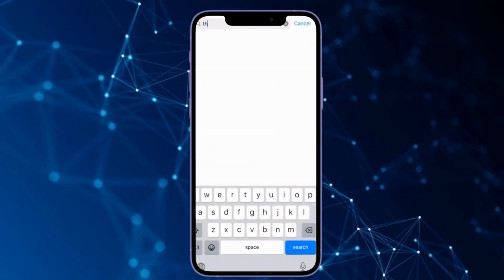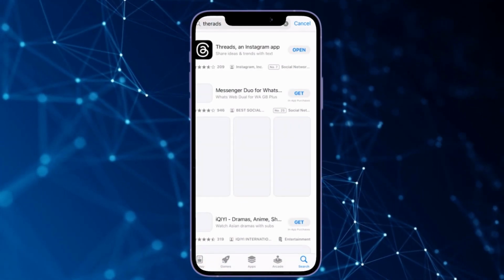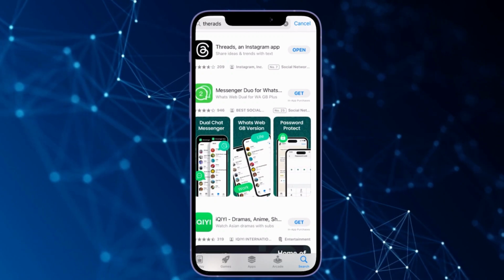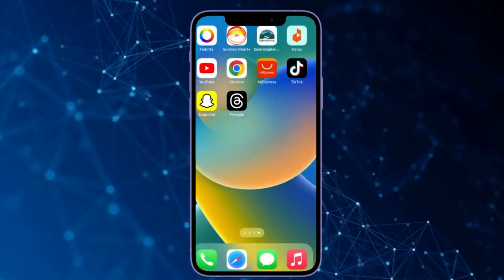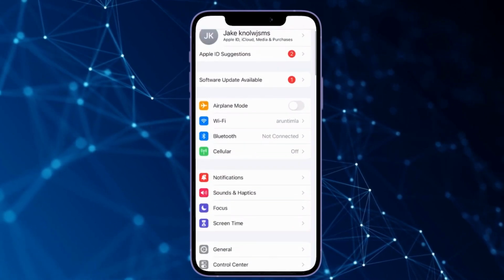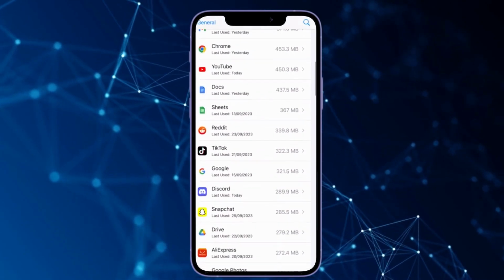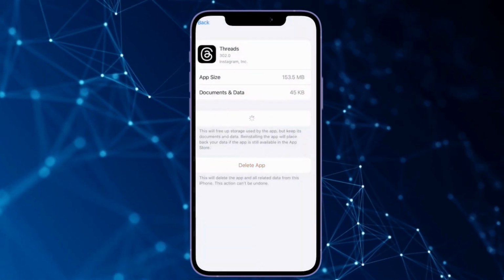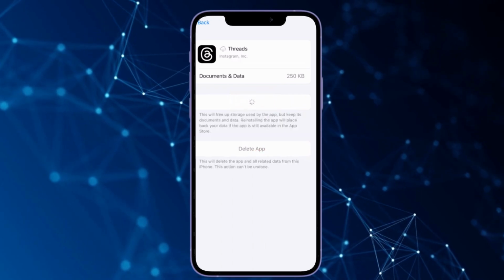How To FIX ANY Errors In Threads App 2023 [easy]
"Struggling with errors in the Threads app? 😕 We've got you covered! In this comprehensive 2023 guide, we'll help you troubleshoot and fix ANY errors you might encounter while using Threads, Instagram's messaging companion app.

Join us as we dive into common Threads app issues and provide easy-to-follow solutions. Whether it's connection problems, notification glitches, or any other pesky errors, we've got the answers to help you enjoy a seamless Threads experience.

Let's get those Threads app errors sorted out together. Watch now!"

You can use this video description for your tutorial on how to troubleshoot and fix errors in the Threads app in 2023.